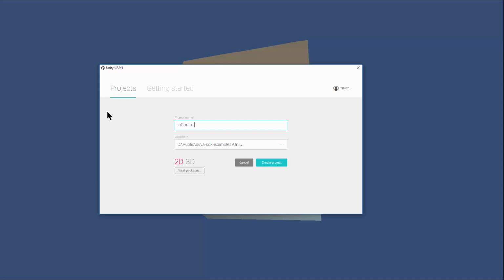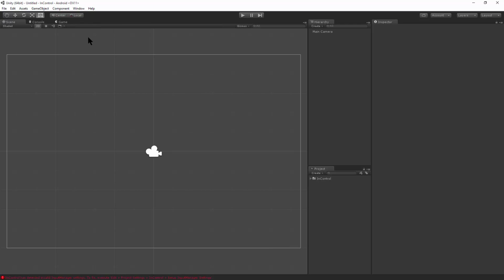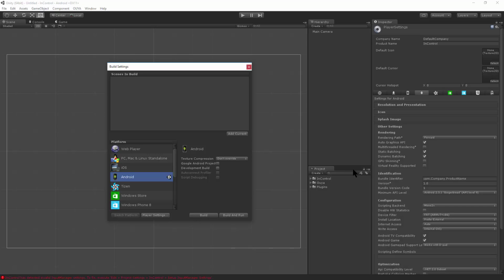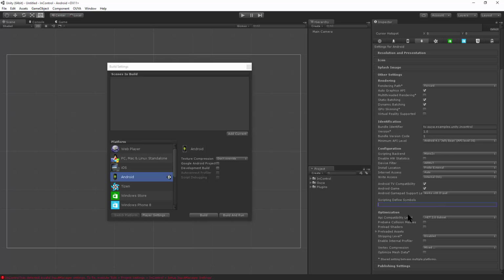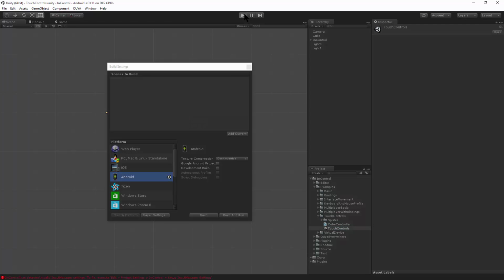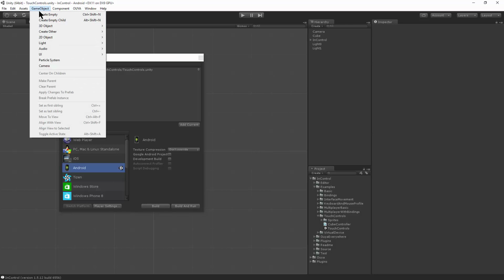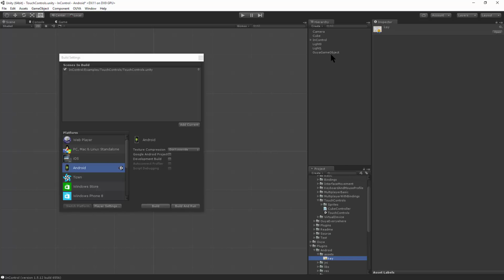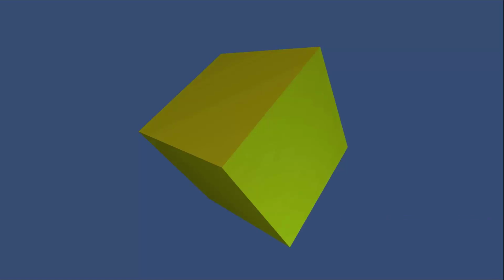Unity - Setup InControl for Razer Forge TV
This video shows how to setup InControl on the Razer Forge TV

Be sure to add the Android define symbol: INCONTROL_OUYA